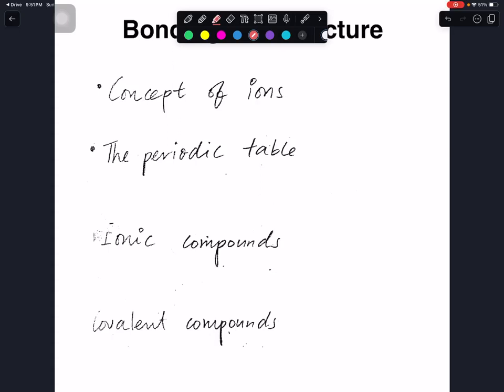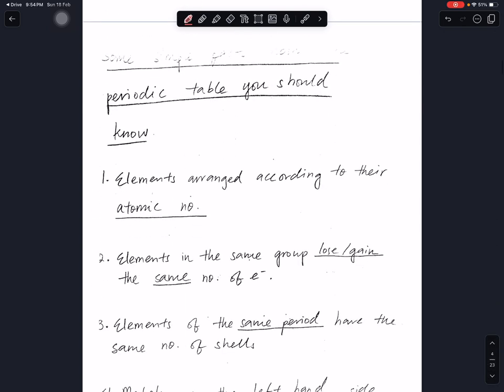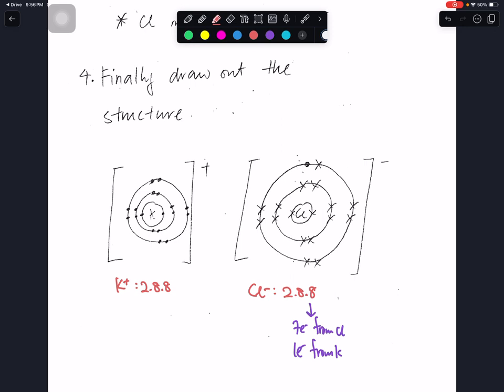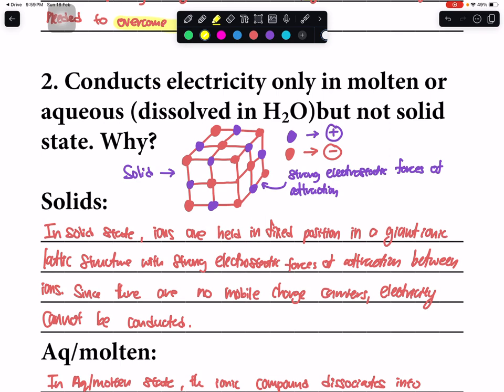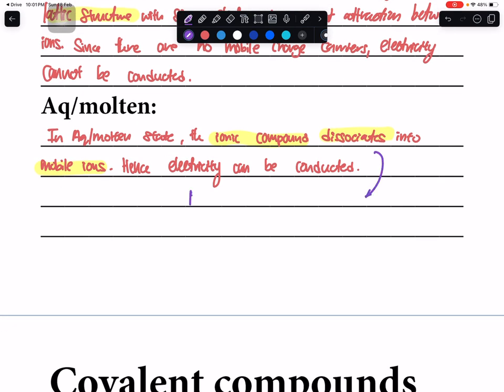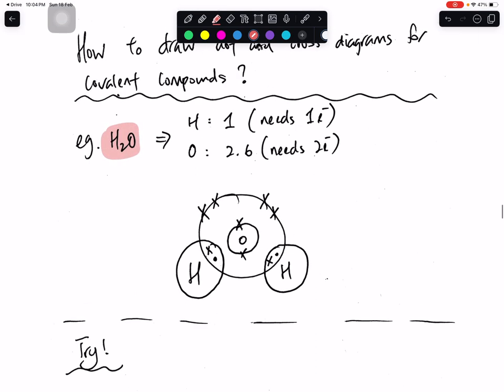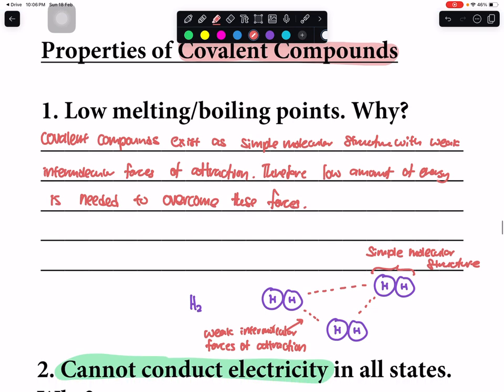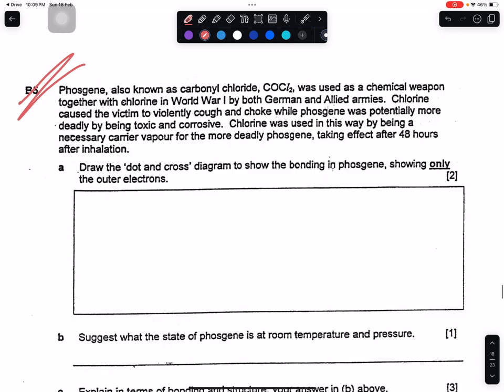Bonding (Ionic Covalent)